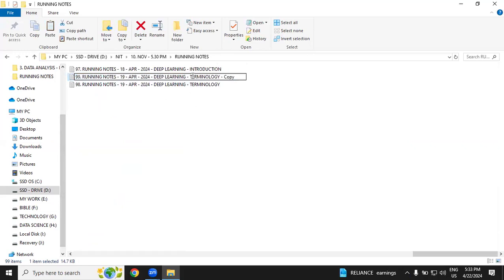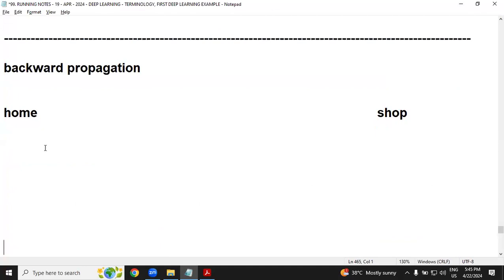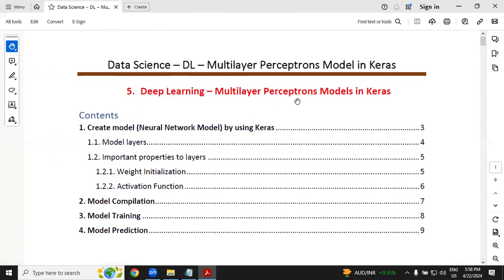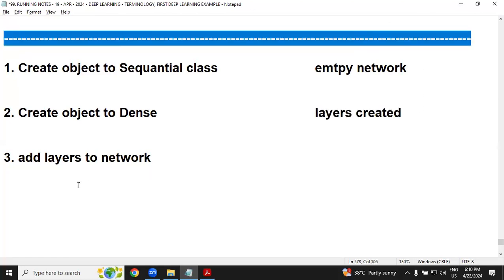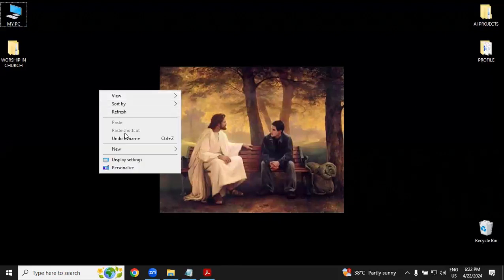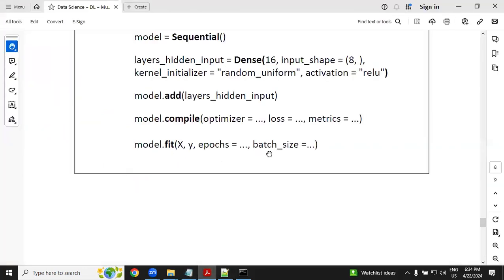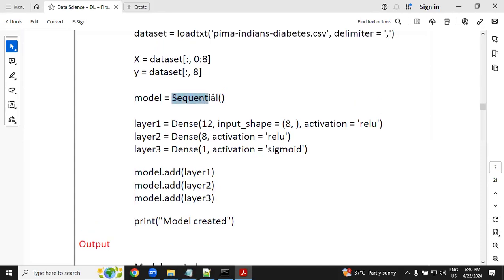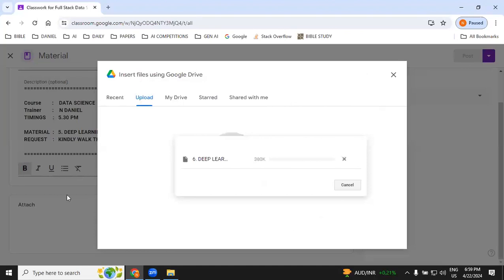104th DAY Full Stack Data Science @ 5 30 PM IST on 22nd Apr By Mr Daniel